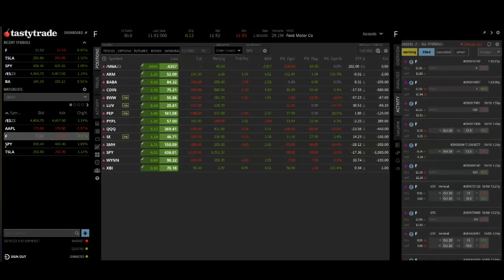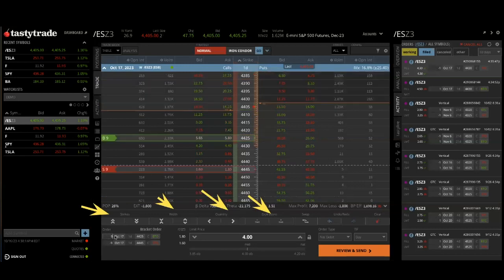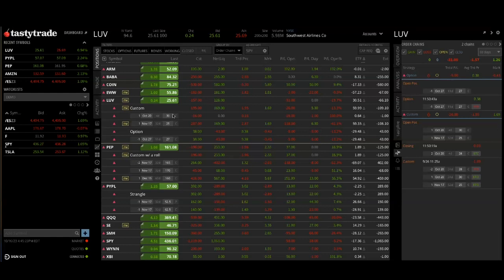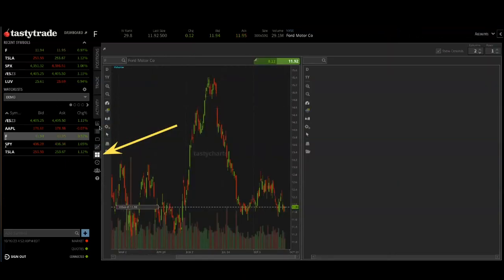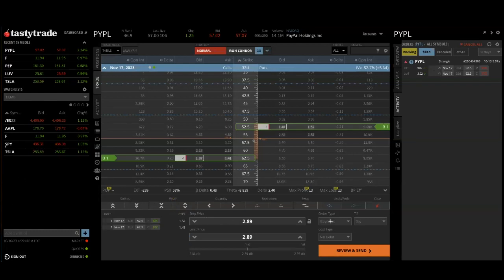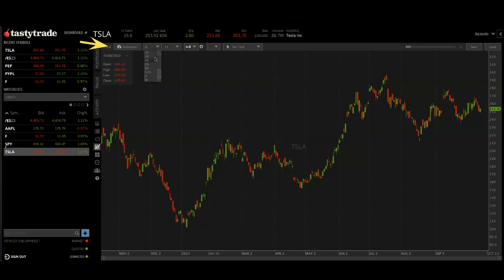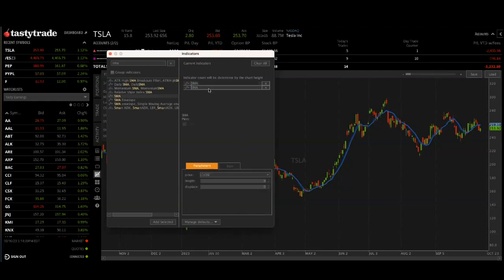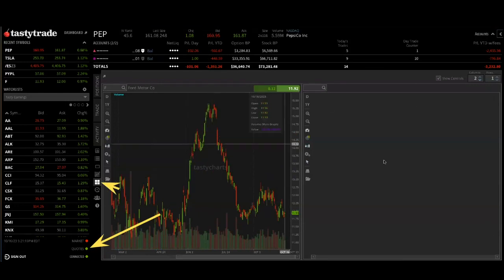tastytrade's Desktop Platform Live Demo | October 2023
Join us for a captivating live presentation showcasing the remarkable capabilities and functionality of the tastytrade desktop platform. We explore the desktop platform's comprehensive features, such as watchlists, charts, orders, order analysis, and more. Regardless of your level of trading experience, whether you’re a seasoned trader or just starting out, this video will give you the confidence you need to navigate the tastytrade Desktop Platform effectively.

Chapters
0:00 Intro
0:50 Placing example trades
5:55 Placing example multi-leg option trades
9:00 Trading in Curve Analysis Mode
13:30 Order Chain and Positions tab
15:36 Options Chain
19:00 Placing example stock trades (Also in Grid Mode and Charts)
25:18 History tab
28:44 Q&A – Stoploss and GTC orders, placing option spread trades, Charting tools, Privacy Mode, Preset Watchlists, P/L Open, Cap Reg feature, and more!
51:15 Closing remark